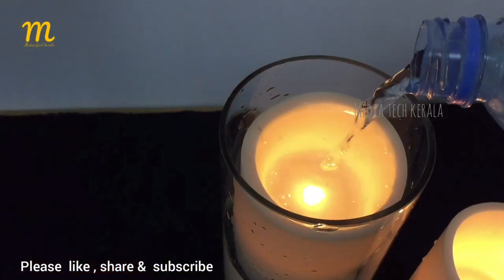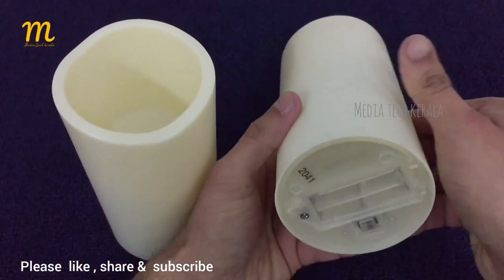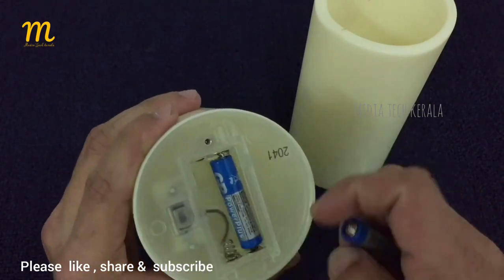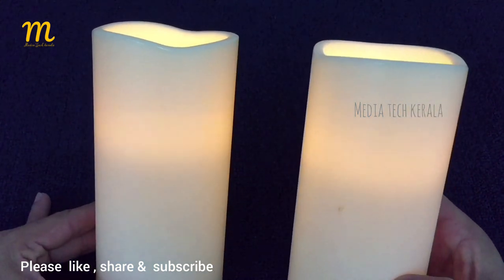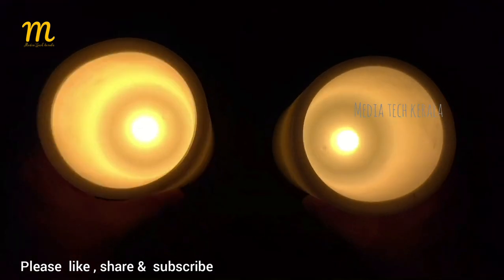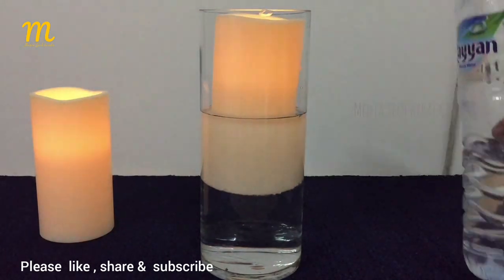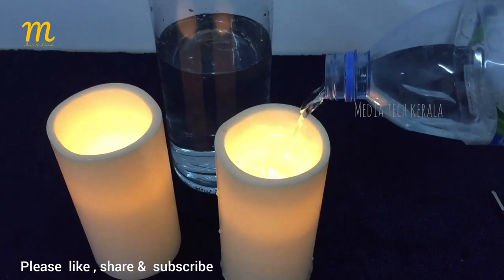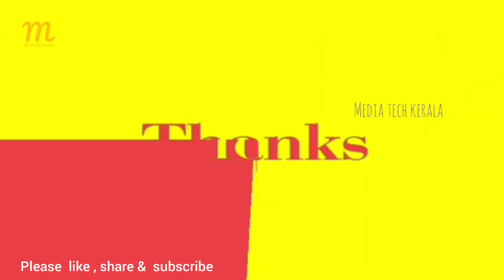വെള്ളത്തിനടിയിൽ കത്തുന്ന മെഴുകുതിരി || under water candle || media tech kerala